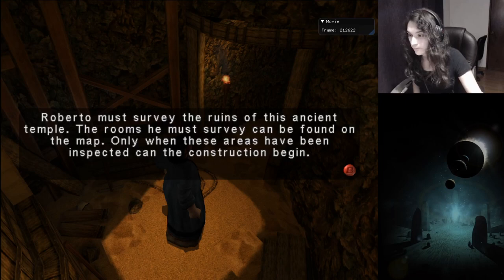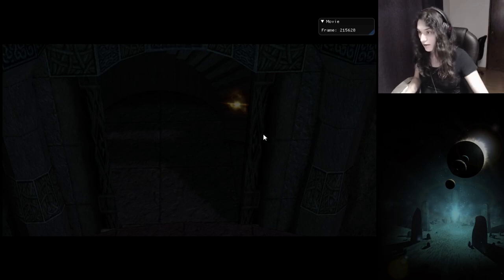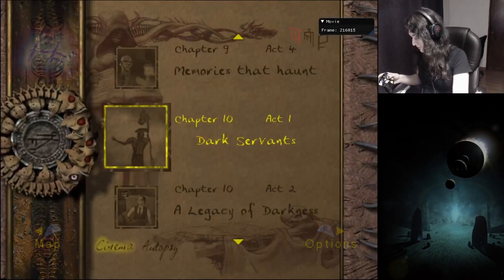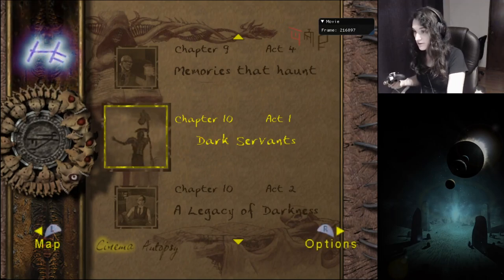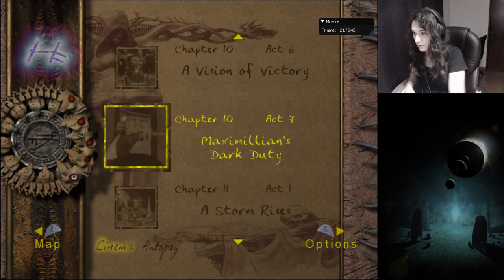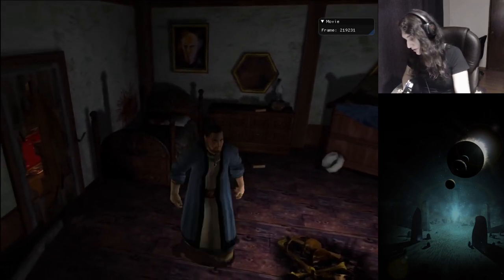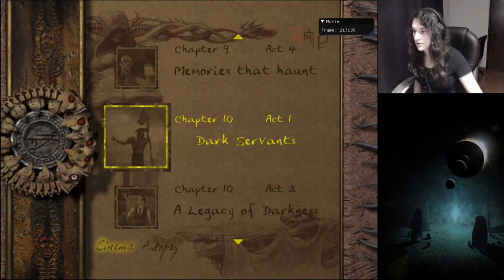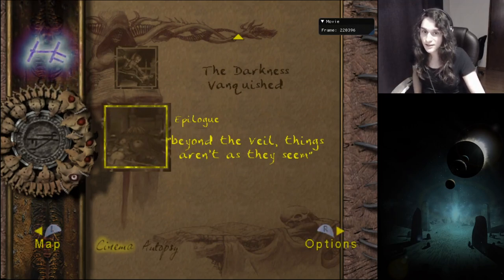Cutscene Storage - short explanation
This trick deserves a longer video, that might happen in the future